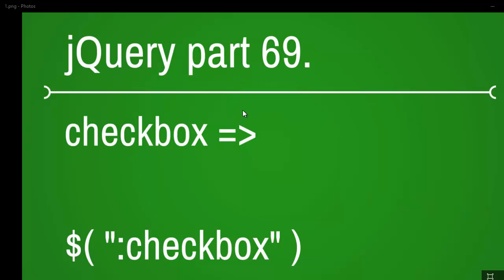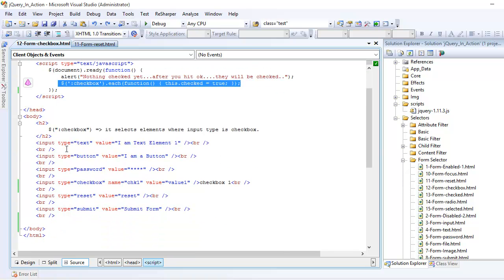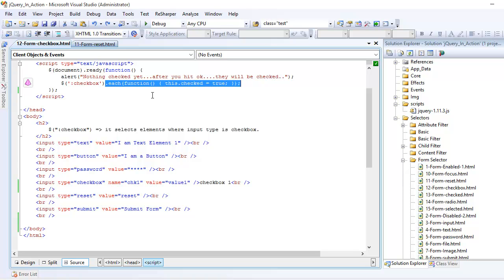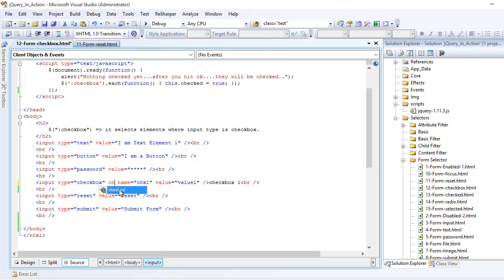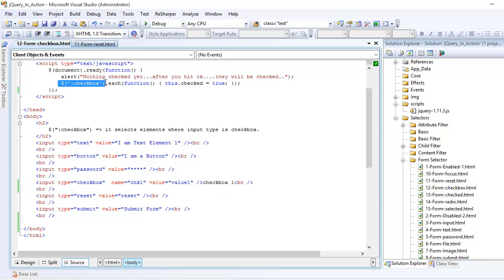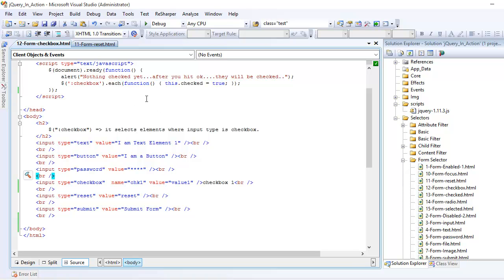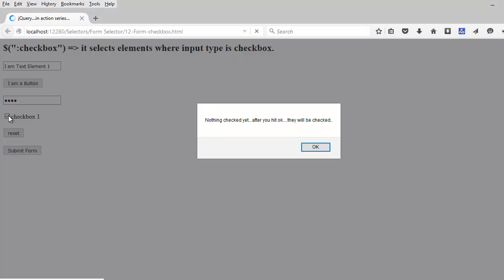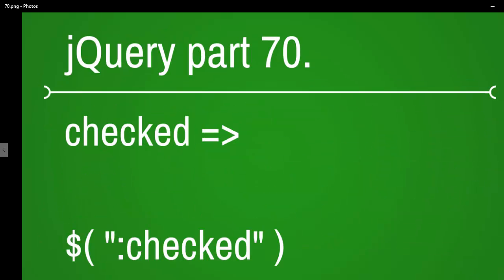jquery forms checkbox selector - part 69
This video explains about jquery forms checkbox selector.

checkbox selector selects all the input elements where element type is checkbox.

I will try cover all the possible attribute selector as much as possible. rest you can take it as a homework :-)

1. :enabled        = Done
2. :disabled        = Done
3. :input         = Done
4. :text             = Done
5. :password     = Done
6. :file             = Done
7. :image     = Done
8. :submit         = Done
9. :button           = Done
10. :focus          = Done
11. :reset           = Done
12. :checkbox   = Done
13. :checked     = Next
14. :radio           = pending
15. :selected     = pending